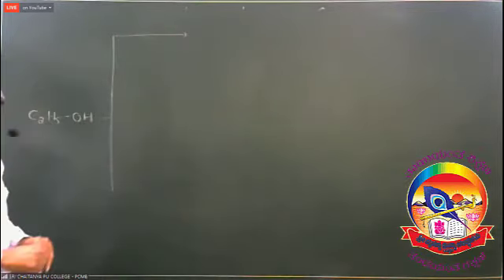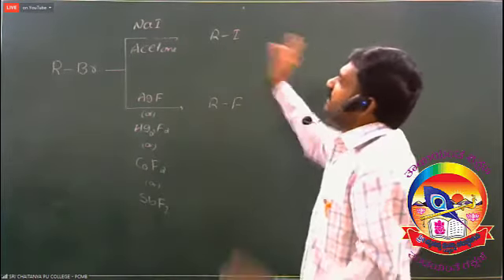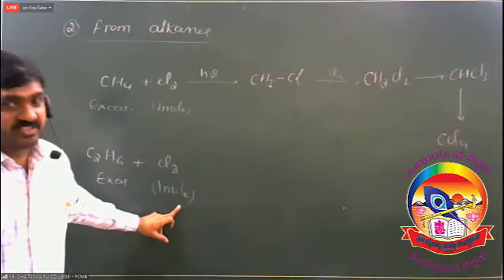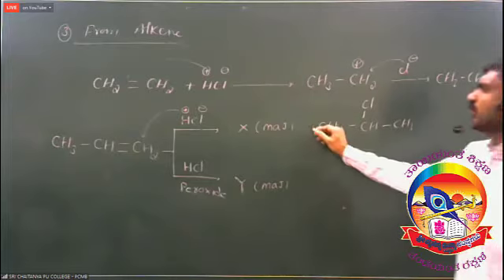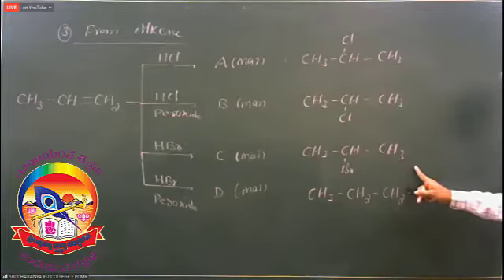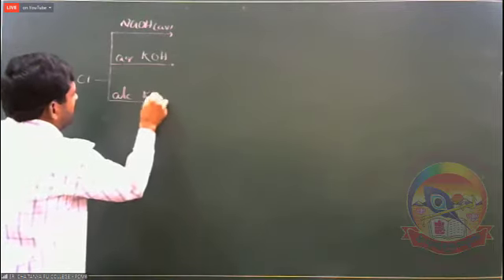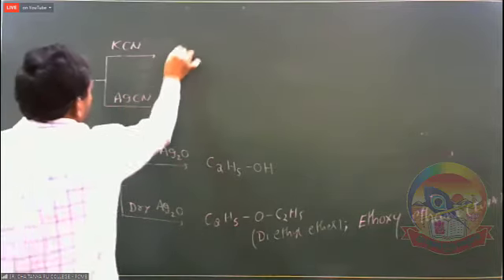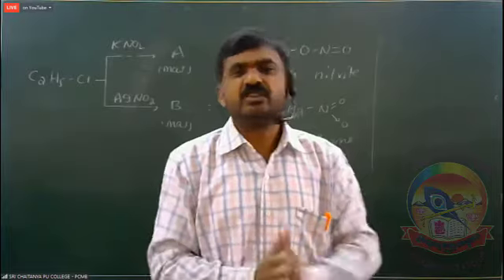Chemistry Short revision of |Haloalkanes and Haloarenes|Chapter 10|Class - 12